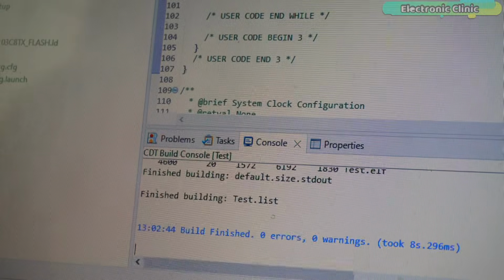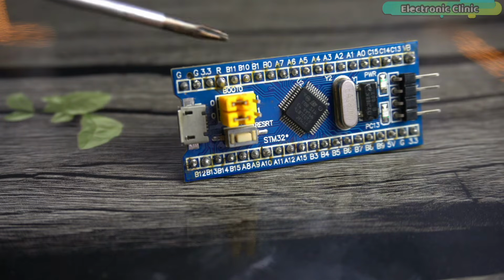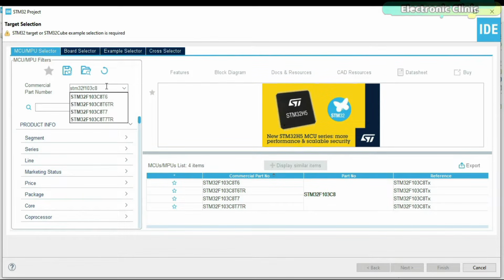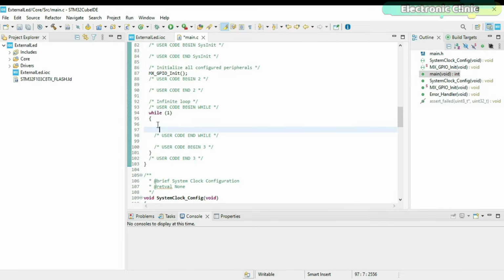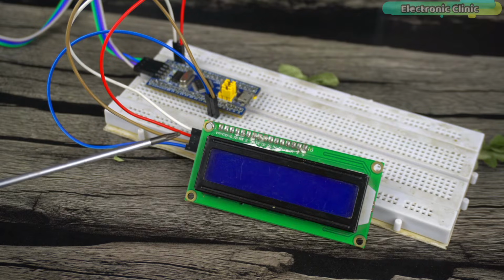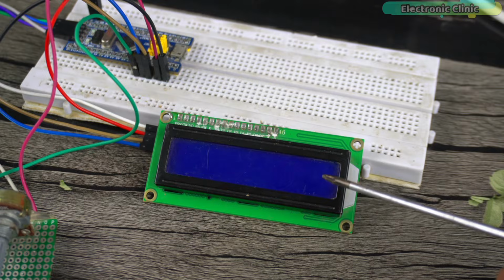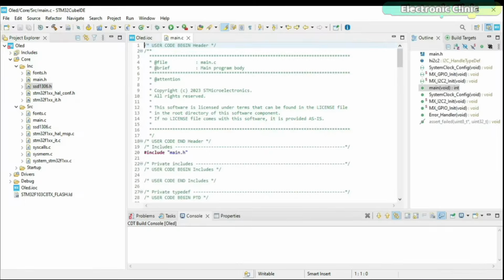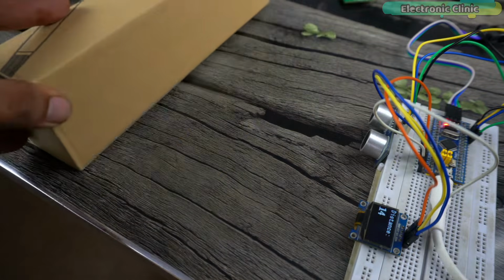STM32CubeIDE Course for beginners, stm32f103c8t6, STM32 CubeIDE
STM32 CubeIDE Course for beginners

Welcome to my STM32 CubeIDE Course specifically designed for Beginners. In this course, we will take a step-by-step approach to ensure that you gain a solid understanding of how to use CudeIDE for programming the STM32 Microcontroller.

Throughout this course, I will be using the most popular STM32F103C8T6 microcontroller board which is also known as Blue Pill, and for uploading the programming I will use the ST-Link V2.

Project Description:
Since, this course is for the absolute beginners, so, I will try my level best to explain each and every detail including,

1.  STM32 Blue Pill Board Technical specifications and Pinout.
2. What is CubeIDE? and
3. How to Download and Install STM32CudeIDE.

After covering the most basic things then I will practically show you, how to use the most commonly used electronics components with the STM32. Since this course is for the beginners, so first I will start with the easiest example which is controlling the STM32 onboard LED.

Then in the 2nd example, I will show you how to connect and control external LEDs. These LED blinking examples will help you in understanding; how to turn ON and turn OFF any GPIO pins on the STM32.

In 3rd example, I will show you, how to read a digital input on any GPIO pin of the STM32; for this, I will use a Pushbutton. We will be reading and controlling both at the same time. The STM32 board will sense the button click and then accordingly will turn ON or turn OFF the LED.

In 4th example, I will show you how to interface an I2C supported 16x2 LCD. This is one of the most commonly used LCDs; We will simply print the Hello World text message on the LCD module.

In the 5th example, I will show you how to use an analog sensor with the STM32 and display its value on the I2C supported 16x2 LCD. For demonstration purposes, I will be using a Potentiometer as the analog sensor. After understanding this example then you would be able to use all types of Analog sensors, like for example, LDRs, Flex Sensors, Force Sensors, etc. There is a long list of the Analog Sensors.

In the 6th example, I will show you how to connect an I2C Supported Oled display module with the STM32. I will write a very basic program to print some text on the Oled display module. This is really an important example because in most of the projects you will need an Oled display module to print text messages and sensor values.

In 7th example, I will explain how to make a simple distance measurement system using the most popular HC-SR04 Ultrasonic Sensor. We will simply measure the distance and then print it on the i2c supported SSD1306 Oled display module.

Amazon Purchase links:
STM32 Blue Pill Board

Push Button

I2C supported 16×2 LCD

Other must-have Tools and Components:

Arduino Uno, Nano, Mega, Micro "All types of Arduino Boards":

Top Arduino Sensors:

Top Oscilloscopes

3D printers:

CNC Machines: